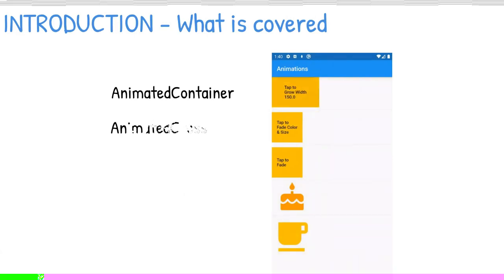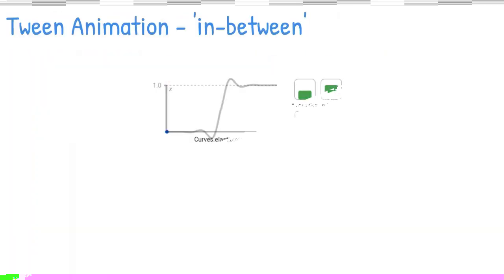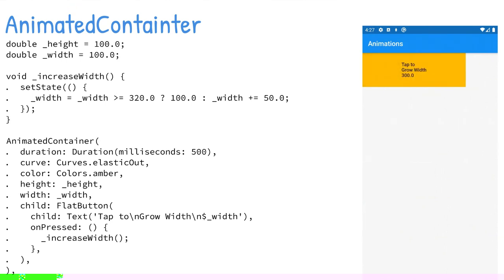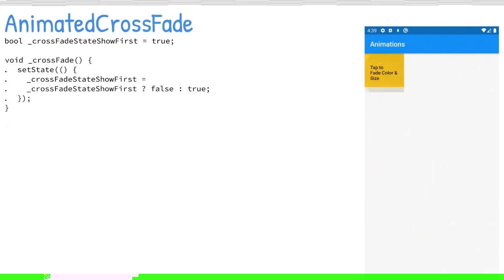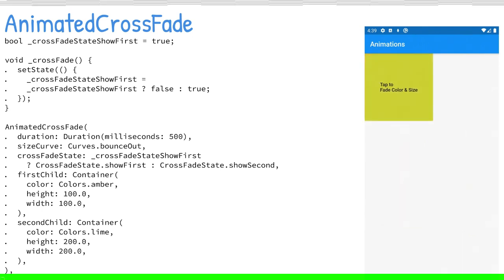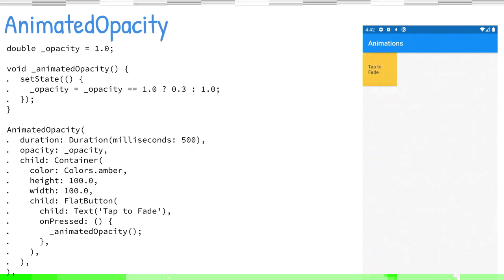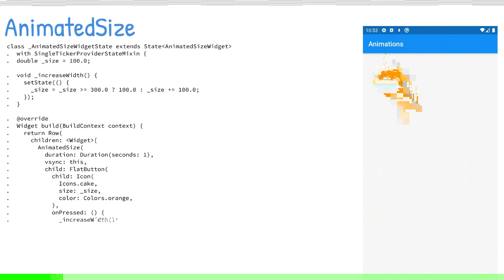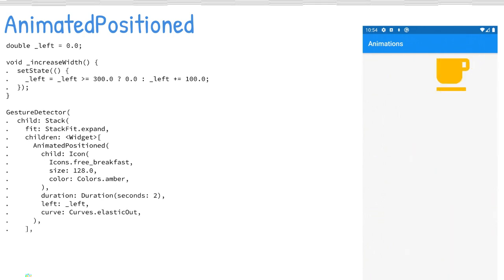Flutter - Animation - AnimatedContainer - AnimatedCrossFade - AnimatedOpacity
Online I.T Skills
Is a platform dedicated to providing high-quality, accessible training and resources for individuals looking to enhance their IT skills. Our mission is to help people from all walks of life learn the latest technologies and gain the expertise they need to succeed in today's digital world. We offer a wide range of courses and resources covering various topics such as programming, web development, database management, cybersecurity, and more. Our experienced instructors provide step-by-step guidance and practical exercises to help learners develop practical skills that can be applied in real-world scenarios. With Online IT Skills, you can learn at your own pace, from anywhere, and on any device.